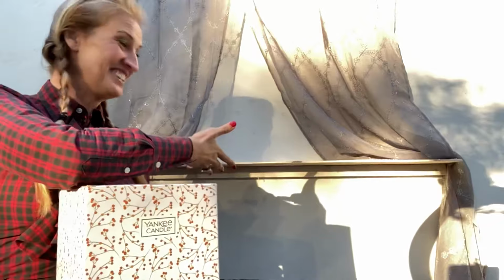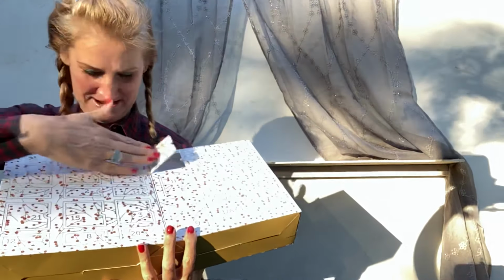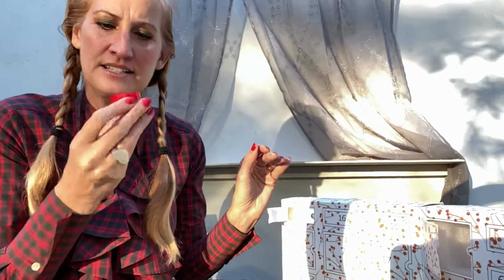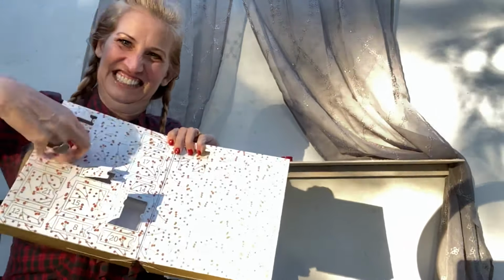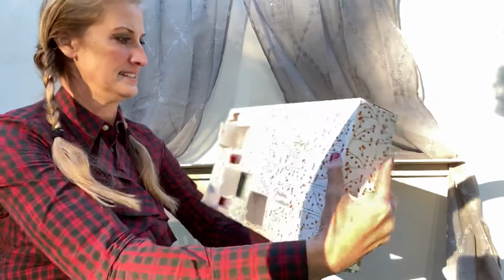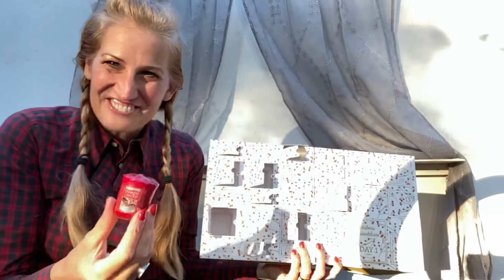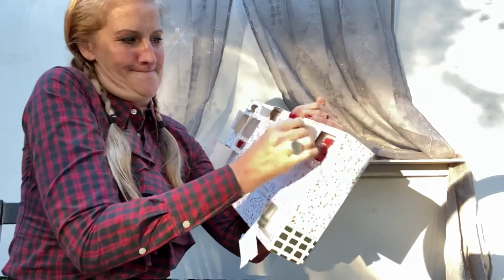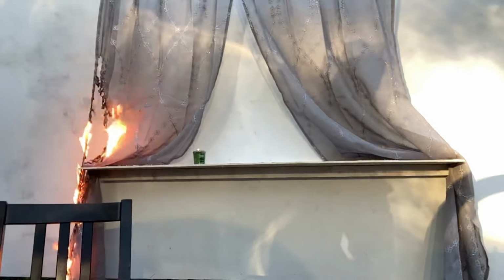Unboxing Yankee Candle Advent Calendar, 🔥🔥🔥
The unboxing of a Yankee Candle advent calendar. It smells great!